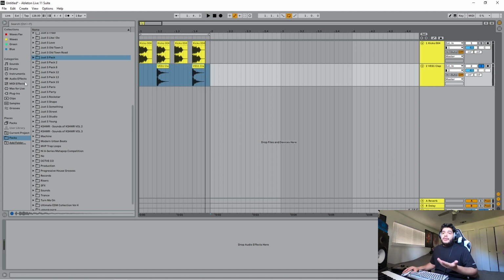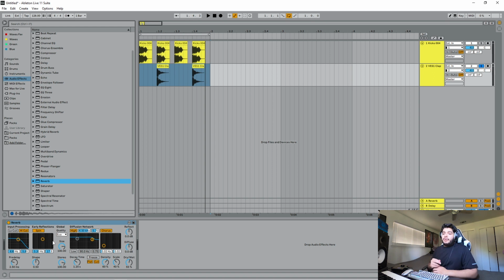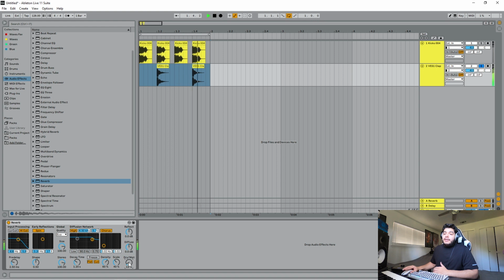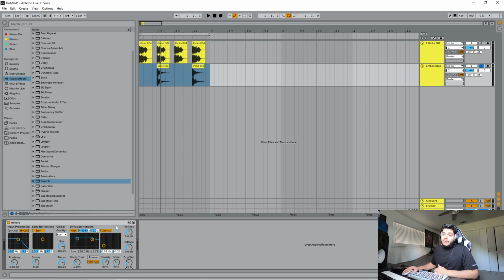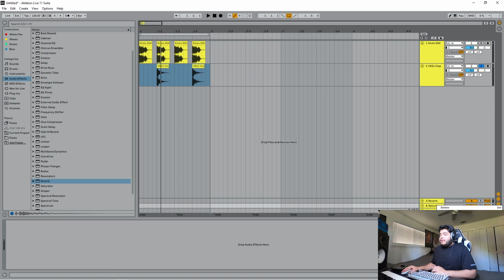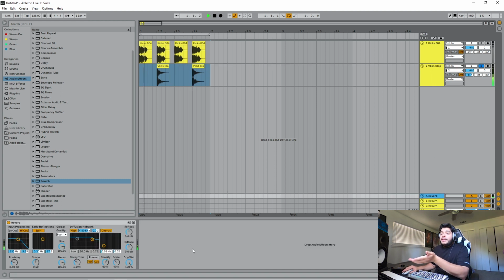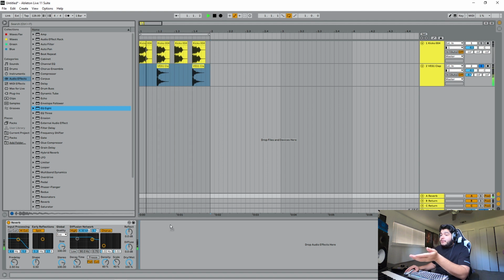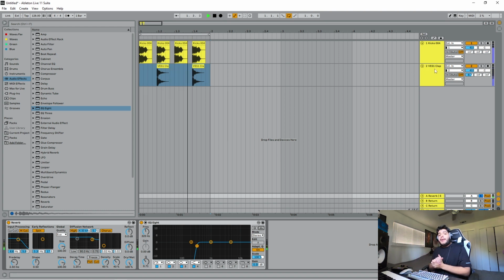ABLETON | How To Add Effects to Audio & Midi Under 5 Minutes | TUTORIAL FOR BEGINNERS EP 3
Welcome back to another tutorial. In this tutorial, I show how to add fx to audio and midi tracks in Ableton under 5 minutes.